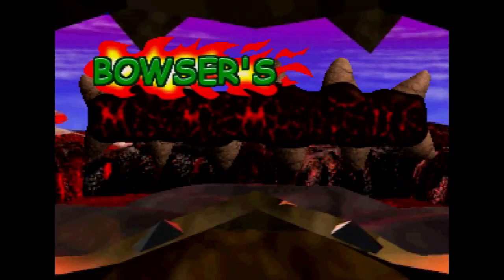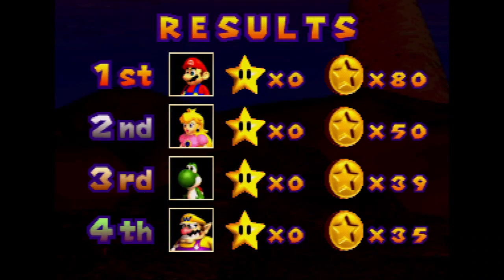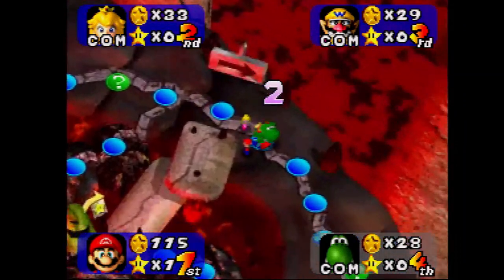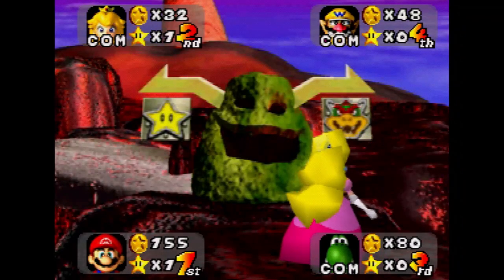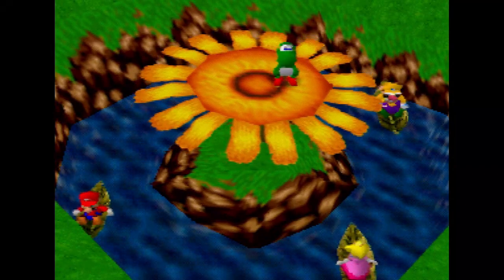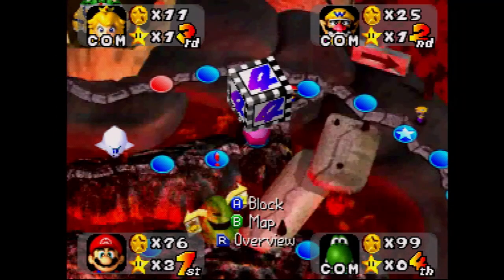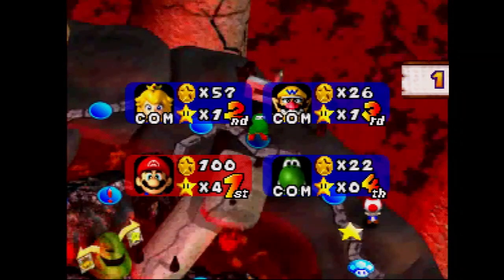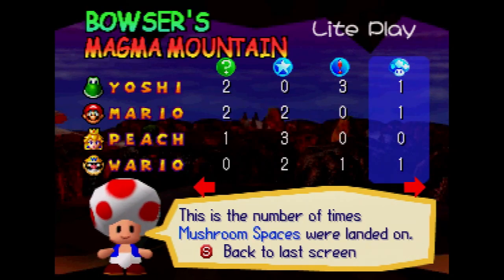Mario Party N64 Bowser's Magma Mountain Full Playthrough | TheAnonymousBear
Mario Party N64 Bowser's Magma Mountain Full Playthrough

Welcome to the first of the unlockable boards in Mario Party 1 for the N64 and this board is Bowser's Magma Mountain. Will Bear's perfect streak continue into the unlockables?